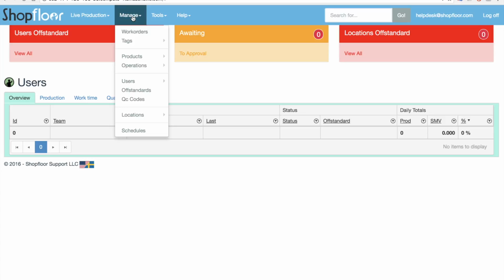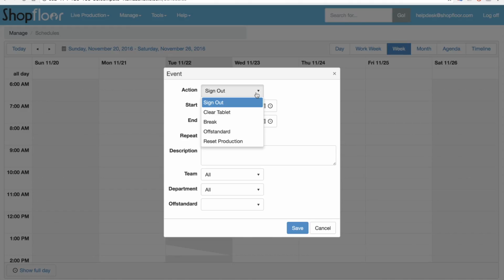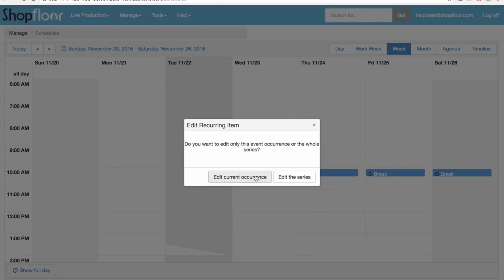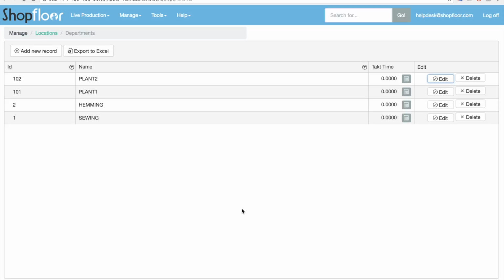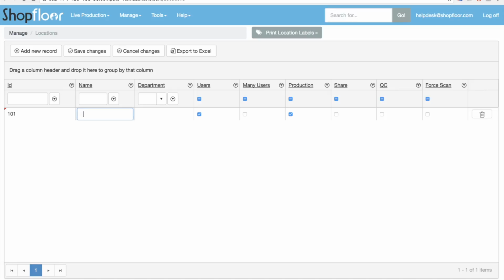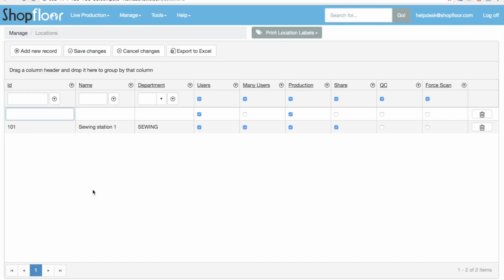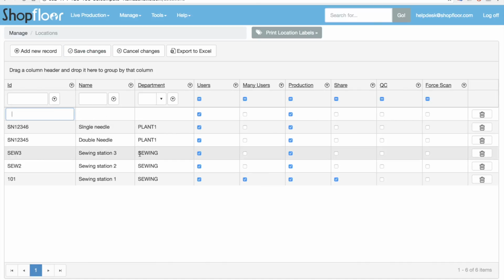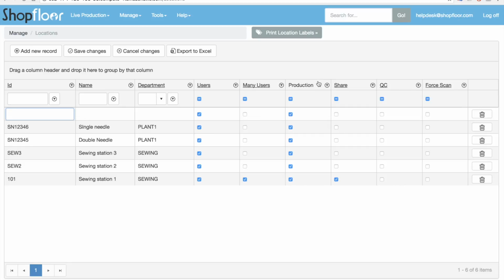Shopfloor.com Kickoff Training 1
Shopfloor.com kick off training 1